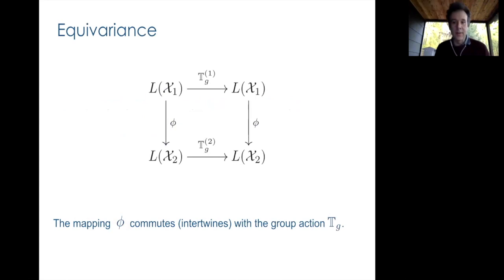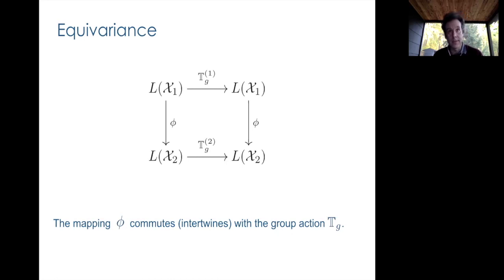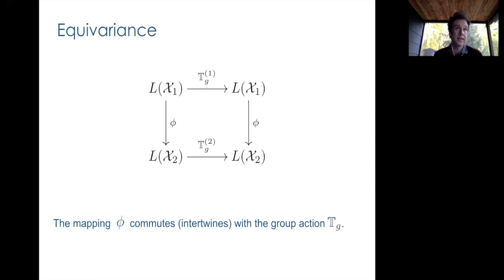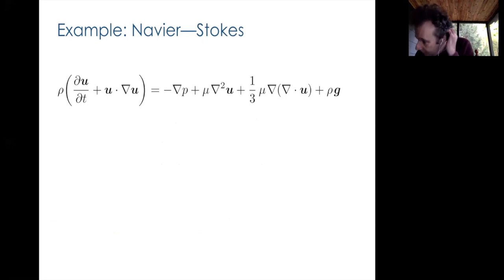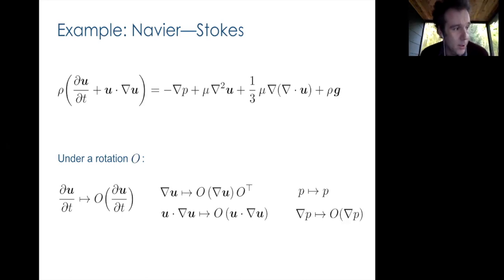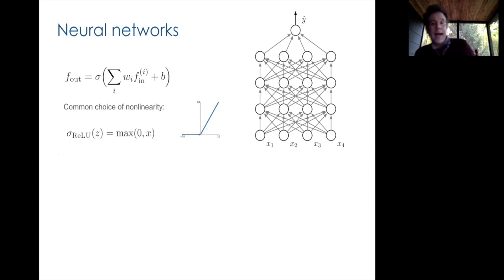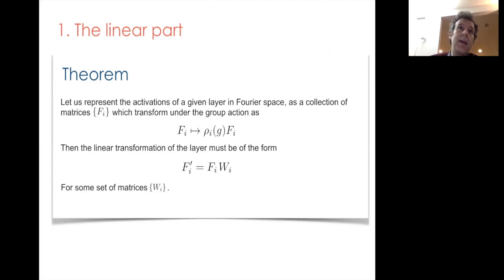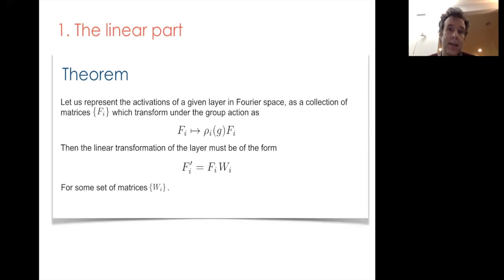Flatiron Wide Algorithms and Mathematics - Risi Kondor (October 19, 2020)